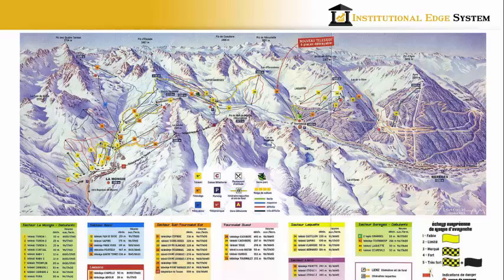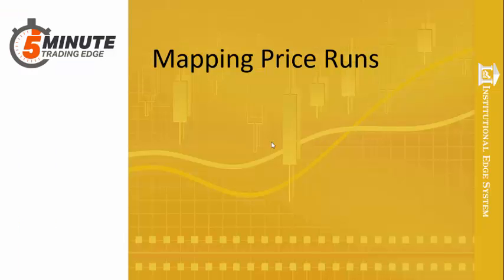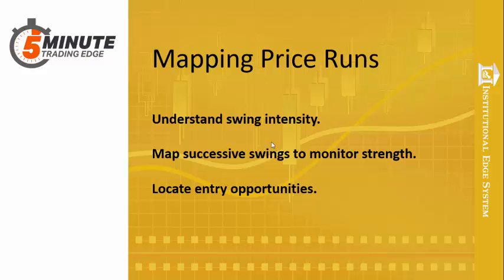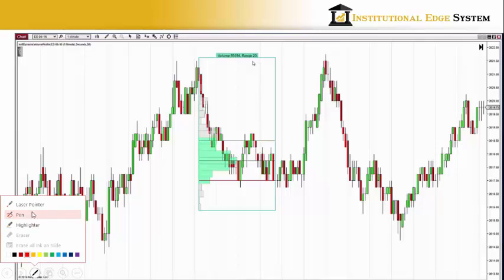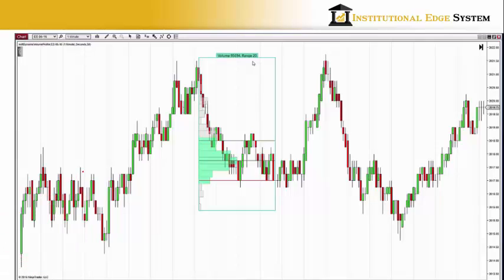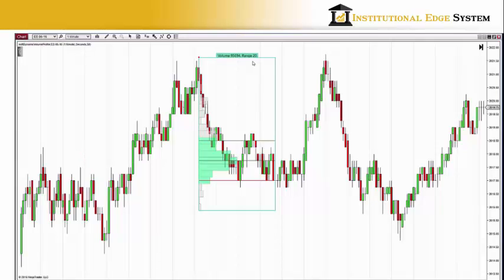Projecting Price Runs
When price is on the run with steep peaks and valleys, you can quickly plot intensity and depth using Dynamic Volume Profiles.  In a matter of seconds you’ll see if a price run is picking up steam or losing momentum - leading up to a reversal.